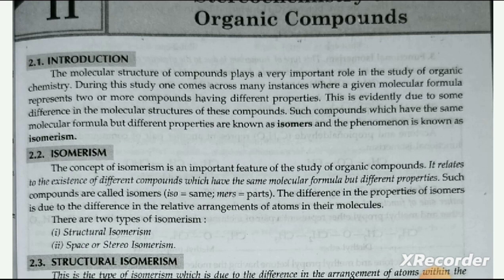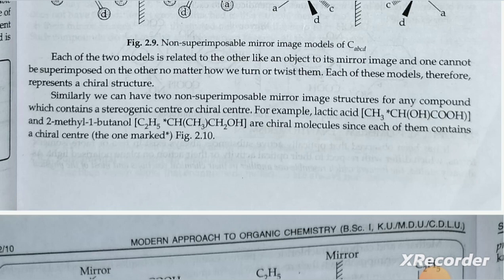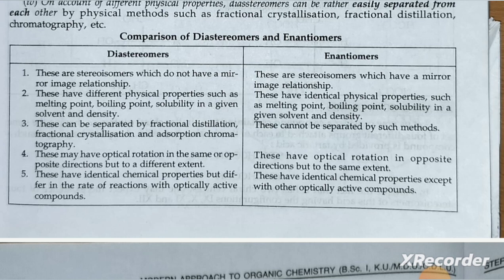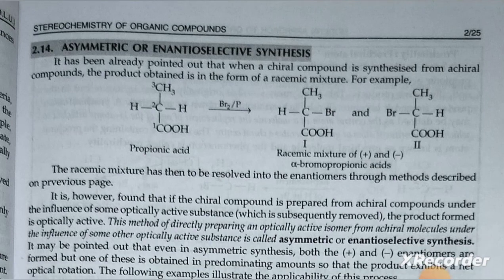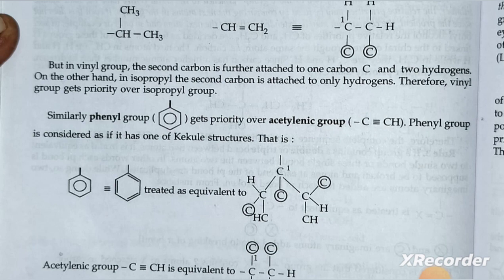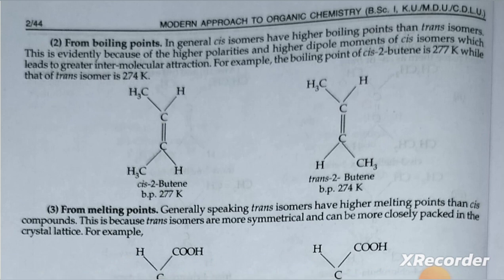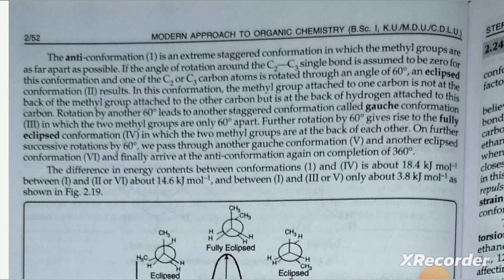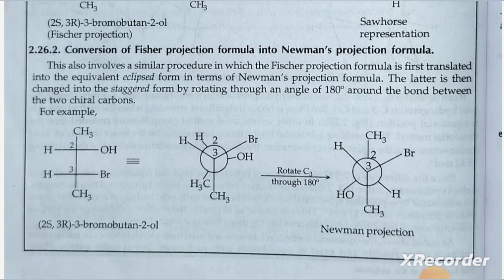sterochemistry.. organic chemistry...1st sem